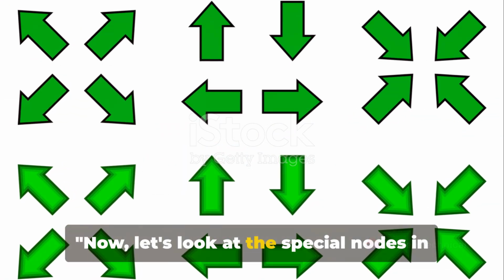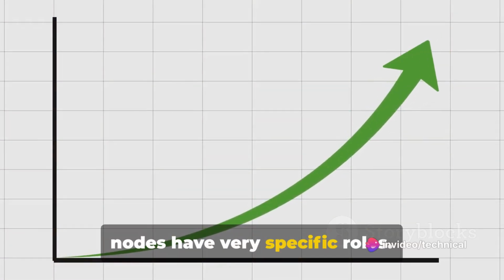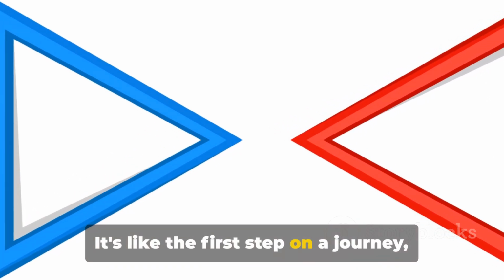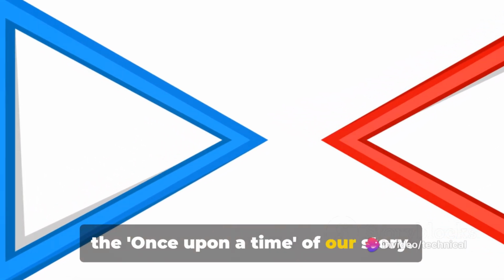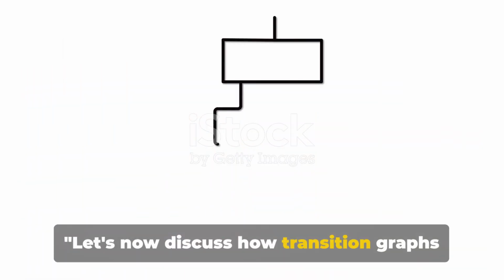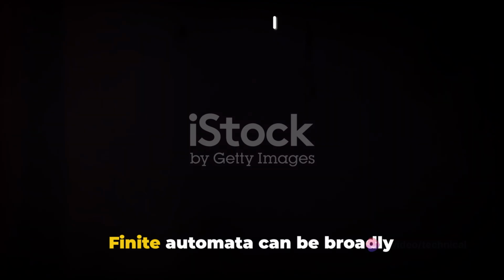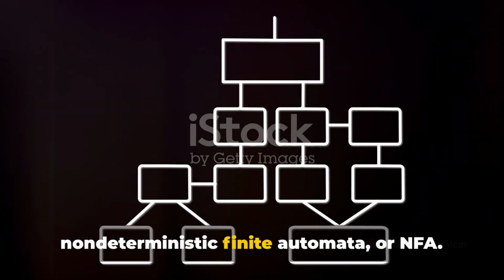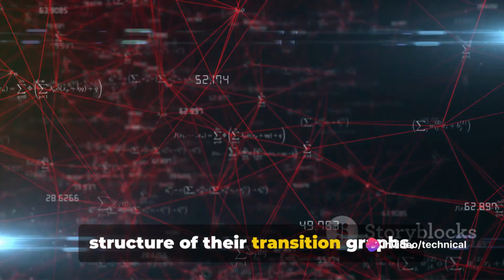Transition Graphs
In the Theory of Automata (TOA), a **transition graph** (or **state transition diagram**) is a graphical representation of a finite automaton. It visually depicts the states, transitions, and acceptance criteria of the automaton. Transition graphs are useful for understanding and analyzing the behavior of finite automata and are integral in the study of regular languages.

### Components of a Transition Graph

A transition graph typically includes the following components:

1. **States**:
   - **Nodes**: Represent the states of the automaton. Each state is depicted as a node (circle) in the graph.
   - **Initial State**: The state from which the automaton starts processing input. It is usually indicated by an incoming arrow with no origin.
   - **Final (Accepting) States**: States where the automaton accepts the input. These are often represented with double circles.

2. **Transitions**:
   - **Edges**: Directed arrows between states represent the transitions of the automaton. Each edge is labeled with an input symbol or a set of symbols that trigger the transition.
   - **Labels**: Indicate which input symbols cause the automaton to move from one state to another. For example, an edge labeled `a` from state \( q_0 \) to state \( q_1 \) means that reading the symbol `a` while in state \( q_0 \) causes a transition to state \( q_1 \).

3. **Alphabet**:
   - The set of symbols used to label the edges. This is the finite alphabet \(\Sigma\) over which the automaton operates.

### Example of a Transition Graph

Consider a deterministic finite automaton (DFA) that recognizes binary strings ending in `01`. The DFA can be represented by the following transition graph:

1. **States**: \(Q = \{q_0, q_1, q_2\}\)
   - **Initial State**: \(q_0\)
   - **Final State**: \(q_2\)

2. **Alphabet**: \(\Sigma = \{0, 1\}\)

3. **Transition Function**:
   - \(\delta(q_0, 0) = q_0\)
   - \(\delta(q_0, 1) = q_1\)
   - \(\delta(q_1, 0) = q_0\)
   - \(\delta(q_1, 1) = q_2\)
   - \(\delta(q_2, 0) = q_1\)
   - \(\delta(q_2, 1) = q_2\)

Here’s how the transition graph for this DFA would look:

        0
   v           |
(q0) 1 (q1) 1 (q2)

### Explanation of the Graph

- **States**:
  - **\(q_0\)**: The starting state where the automaton begins processing input.
  - **\(q_1\)**: A state reached after reading a `1` from \(q_0\).
  - **\(q_2\)**: The accepting state, reached after reading `01`.

- **Transitions**:
  - From \(q_0\) to \(q_1\) on `1`.
  - From \(q_1\) to \(q_2\) on `1`.
  - From \(q_2\) to \(q_1\) on `0`.
  - From \(q_2\) to \(q_2\) on `1`.
  - From \(q_0\) to \(q_0\) on `0`.
  - From \(q_1\) to \(q_0\) on `0`.

- **Final State**: \(q_2\) is the accepting state, indicated by a double circle.

### Applications of Transition Graphs

Transition graphs are useful in various contexts:

1. **Visualization**: They provide a clear and intuitive visual representation of how a finite automaton processes input strings.
2. **Design and Debugging**: Useful in designing and debugging automata in compiler construction, pattern matching, and other applications.
3. **Conversion**: Transition graphs help in converting between different representations of automata, such as from state tables to graphical forms and vice versa.
4. **Understanding**: They aid in understanding the behavior of automata, making it easier to analyze their operation and verify correctness.

### Related Concepts

1. **State Transition Table**: An alternative representation of the transition graph, where transitions are described in tabular form.
2. **Deterministic Finite Automaton (DFA)**: A finite automaton where each state has exactly one transition for each symbol in the alphabet.
3. **Nondeterministic Finite Automaton (NFA)**: A finite automaton where states may have multiple transitions for the same symbol or no transitions, and can include \(\epsilon\)-transitions.

Transition graphs are a fundamental tool in automata theory for understanding and working with finite automata and regular languages.